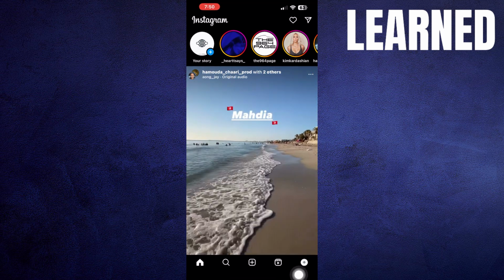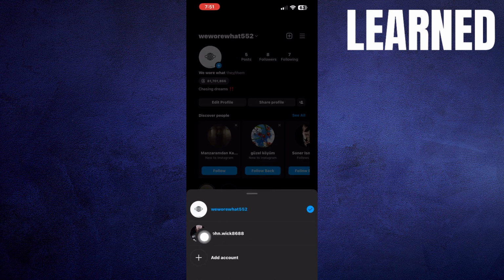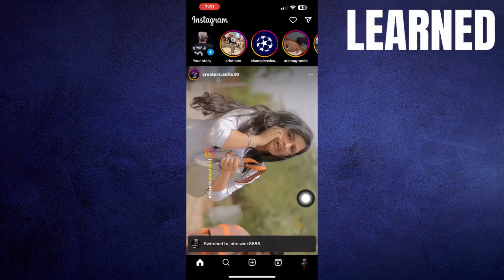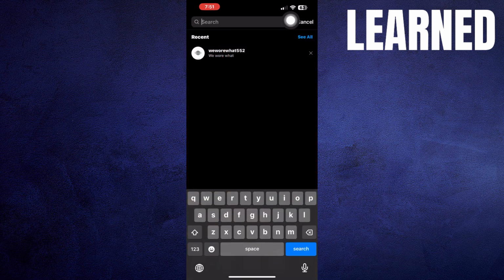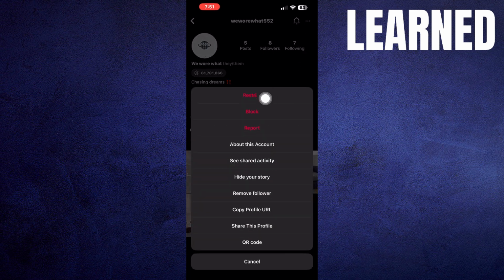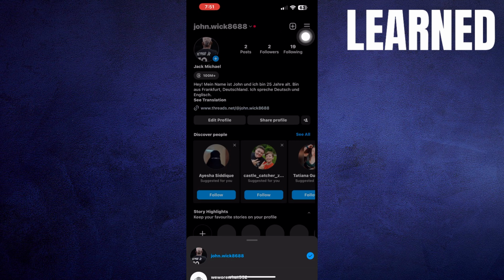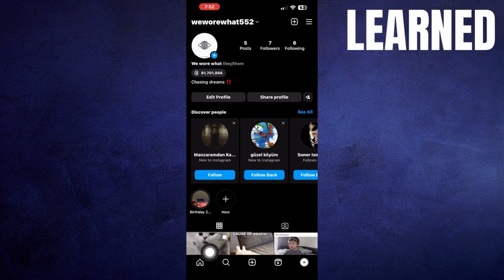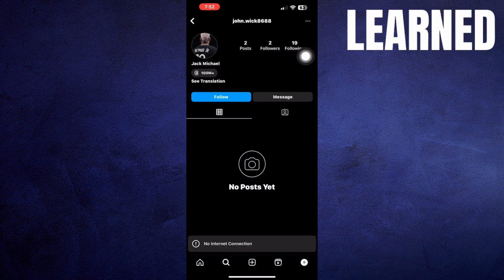How to Check Who Blocked You On Instagram (Easy & Quick 2023)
If you want to know How to Check Who Blocked You On Instagram  then just watch this step-by-step easy tutorial till the end to get the most out of it.